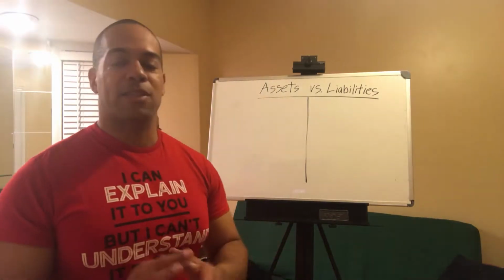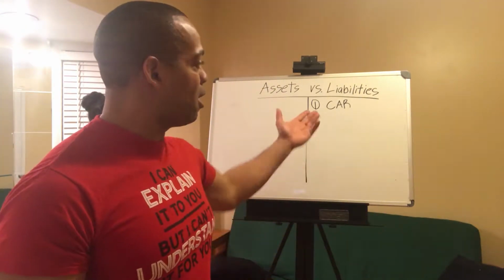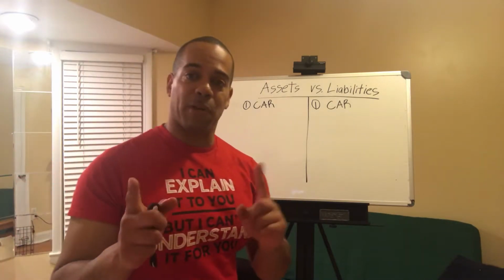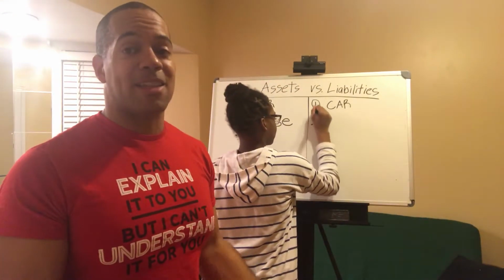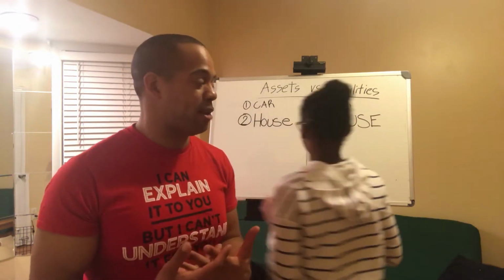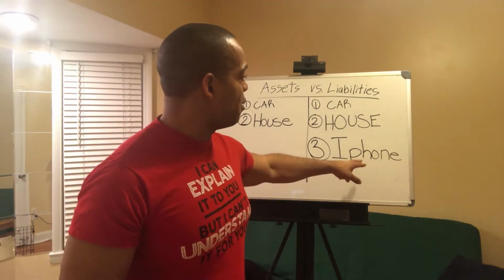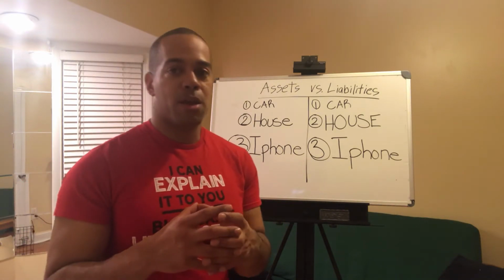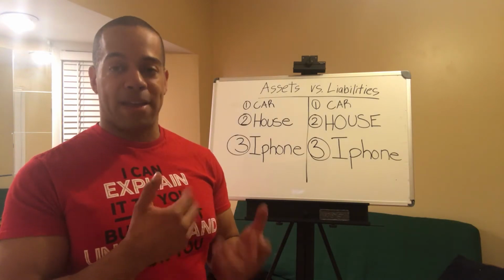Assets Vs. Liabilities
Here we discuss Assets vs Liabilities

Take a look at my links and some of the items/companies in my investment portfolio:

1. Facebook: The Five Dollar Journey

2. Twitter: @anomaly197711

7. (Mutual Funds) Betterment.com

8. (REIT) Fundrise.com

9. (REIT) Realtymogul.com

10. Axa Equitable: Mutual Funds, IRA, Annuity